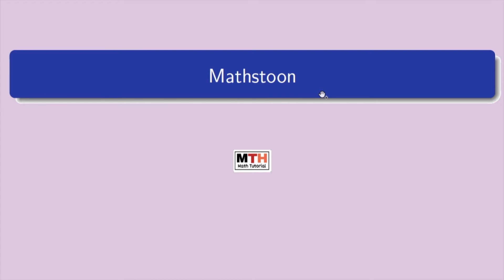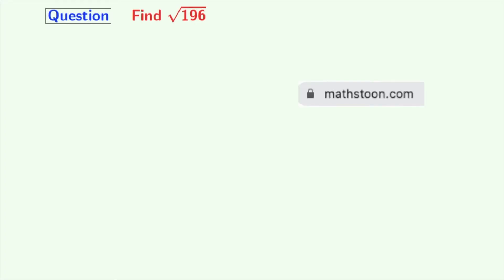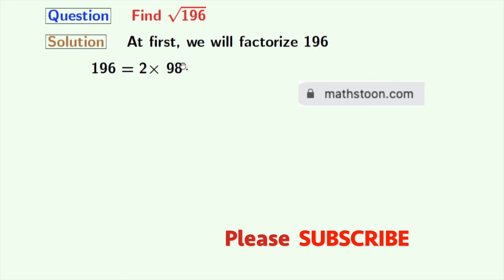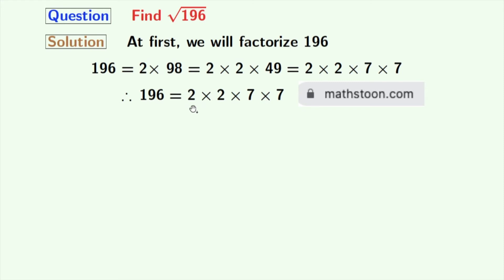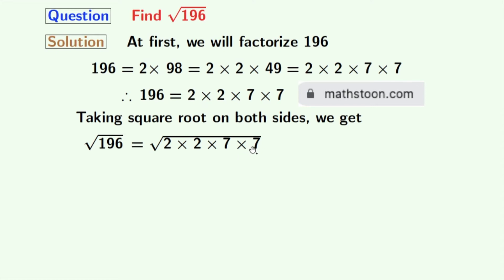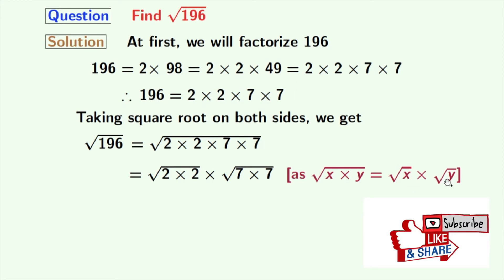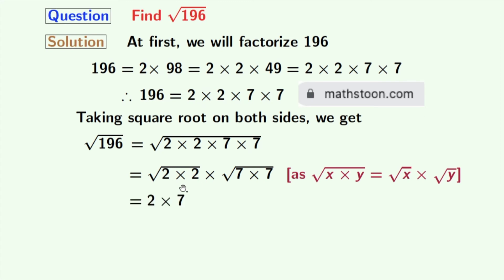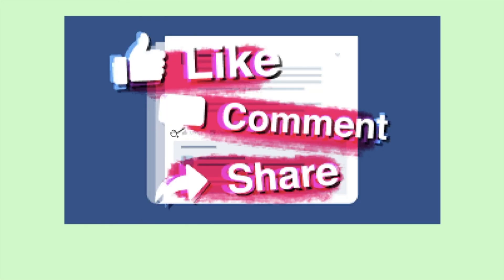Square root of 196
Topic: What is square root of 196 | How to find square root of 196 | 196^1/2

We post videos daily on youtube